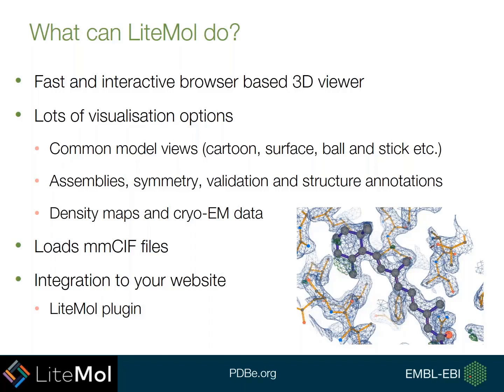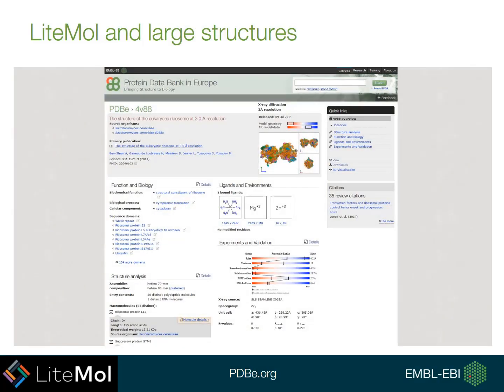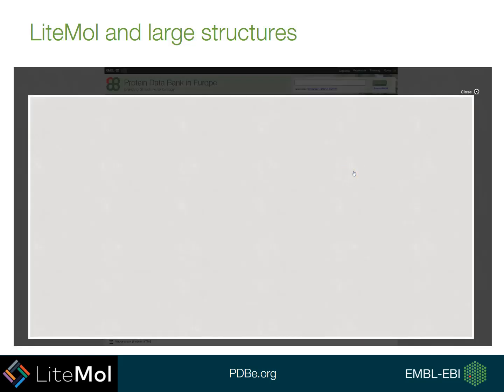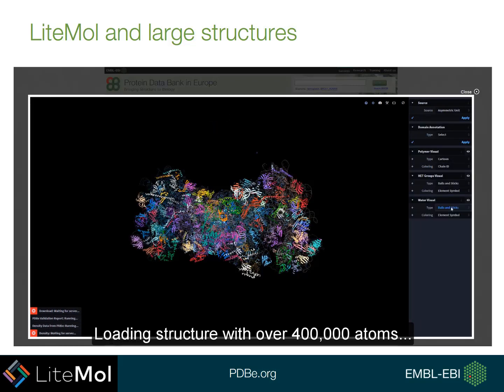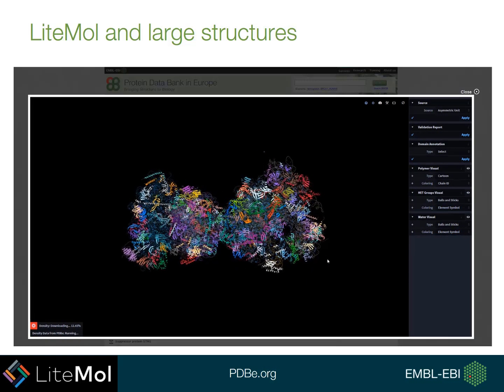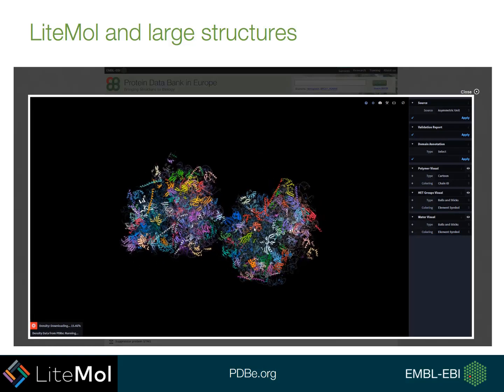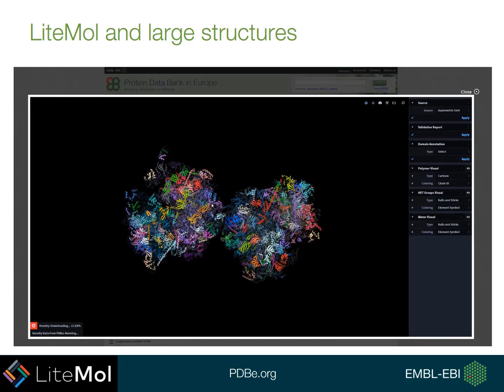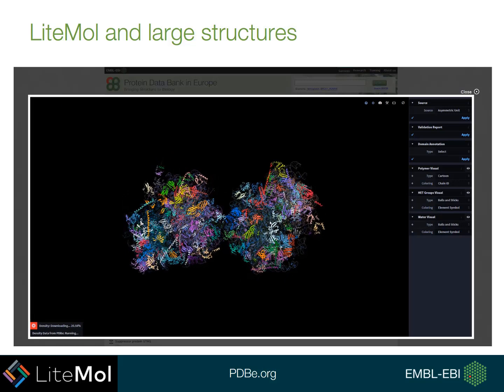Mini Tutorial: Introducing LiteMol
Short tutorial introducing the LiteMol macromolecular structure viewer at the PDBe.